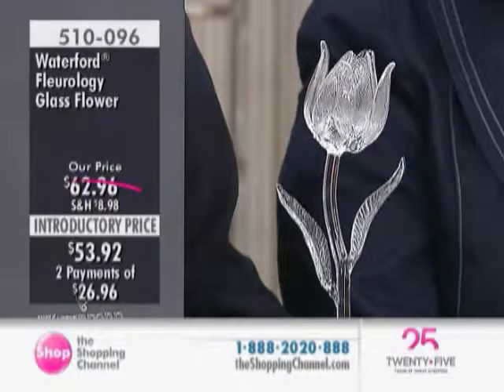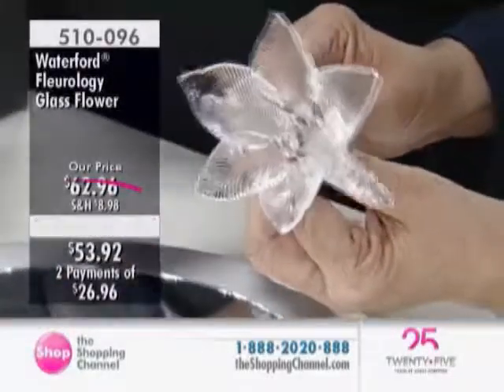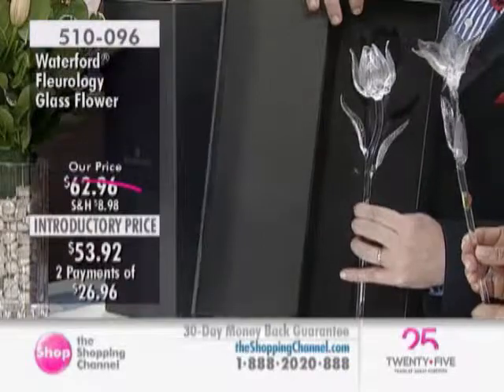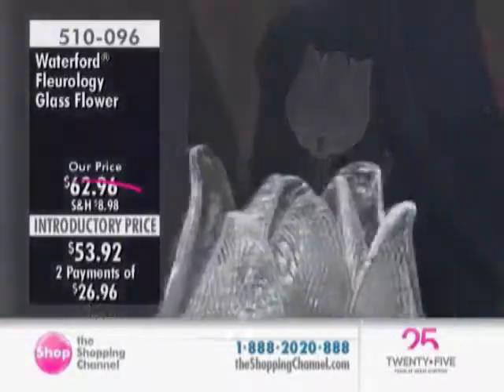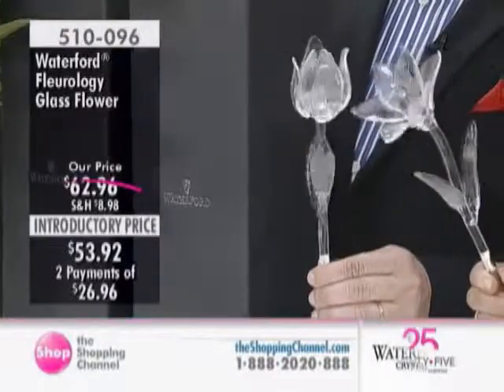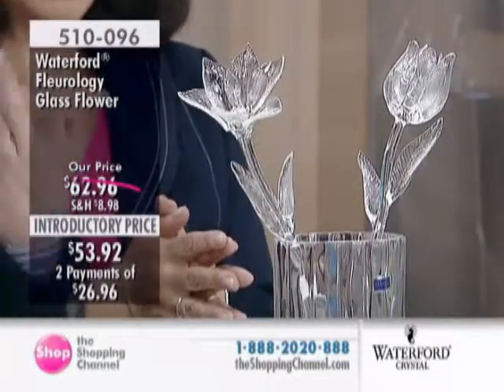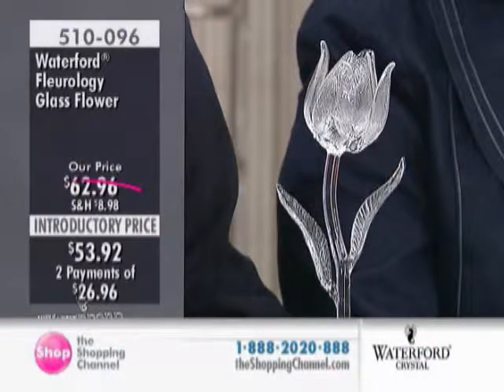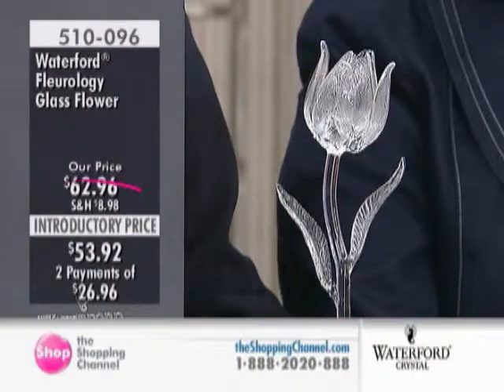Waterford Glass Flower at The Shopping Channel 510096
THIS ITEM WILL BE SHIPPED AT A LATER DATE: 05/25/2012

Spring is in the air with the Fleurology Collection featuring lifelike glass flowers cut from a crystal garden. Pick your favourite from a hand crafted lily, rose or tulip and let its beauty bloom among floral arrangements or as an interesting accent or display.

• A brand leader in the premium crystal market
• Unsurpassed in terms of quality, style and prestige
• Gift boxed
• Colour: Clear
• Cleaning: Hand wash in mild detergent, dash of vinegar in the water will remove hard stains. Dry with soft lint free cloth

Includes:
• Waterford Crystal Fleurology Glass Flower